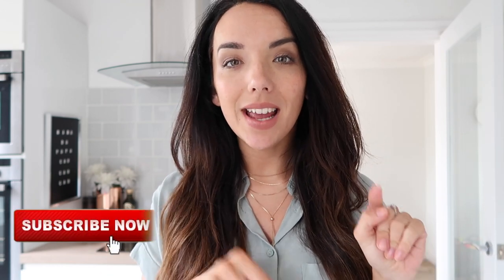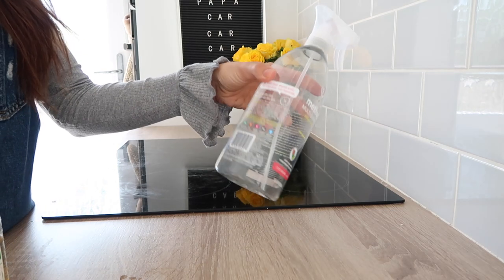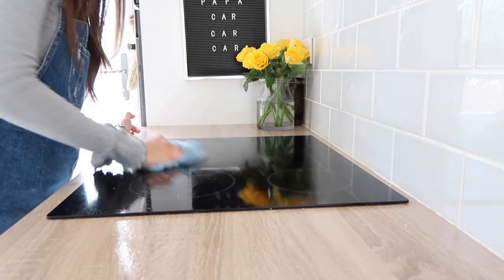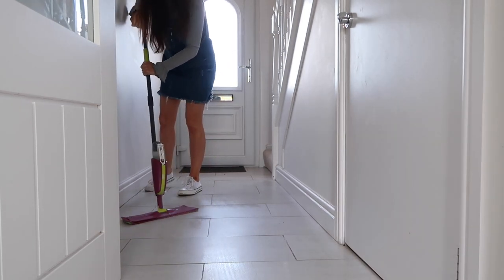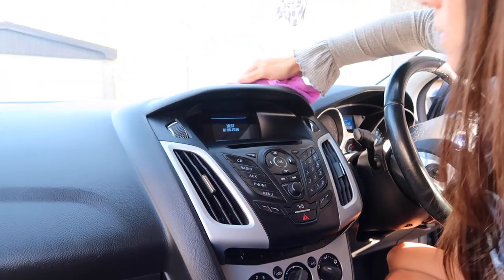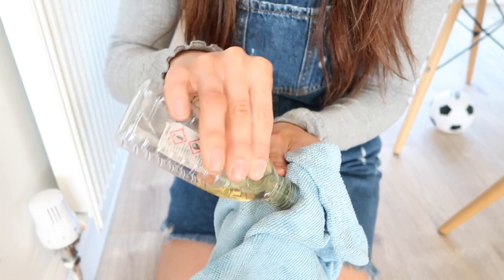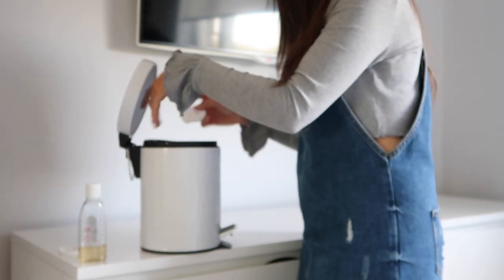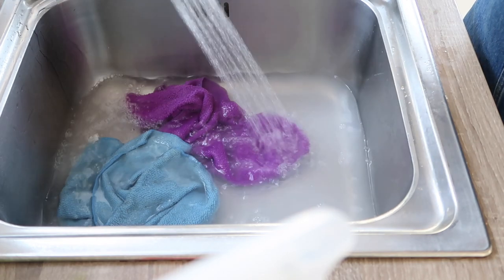HOW TO USE ZOFLORA ?! | TIPS AND HACKS | ZOFLORA USES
So if you're into cleaning videos, i'm sure you'll have heard about zoflora and it's magical ways. I'll put my hands up and say I'm completely obsessed with this stuff. You get a lot for your money in this little bottle and in this video, I'm sharing 7 ways to use zoflora in your house. Hope you enjoy! Give its a thumbs up if you do! :)

12 bottles of zoflora for £11!
Spray mop
Spray bottle
Smaller spray bottle